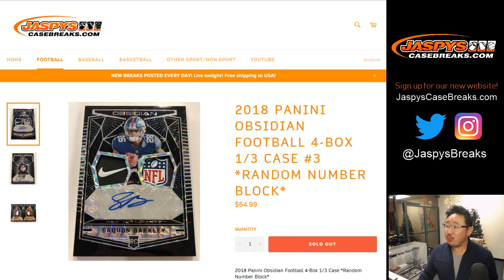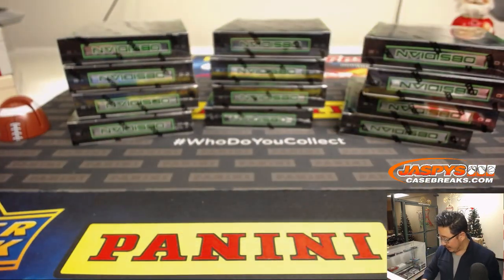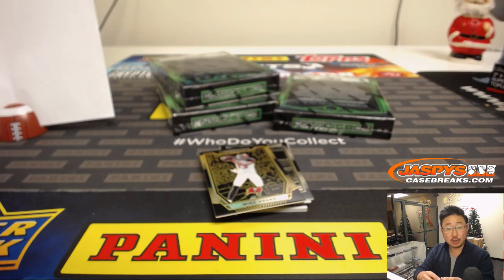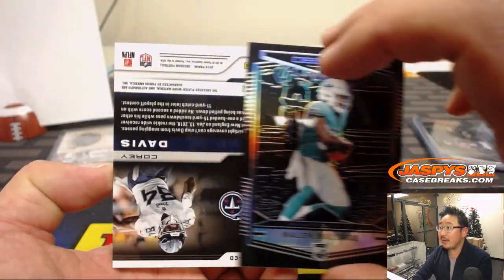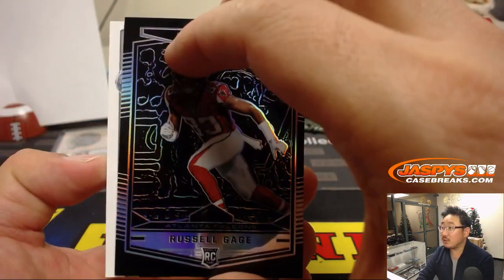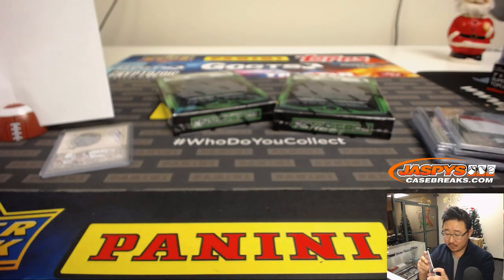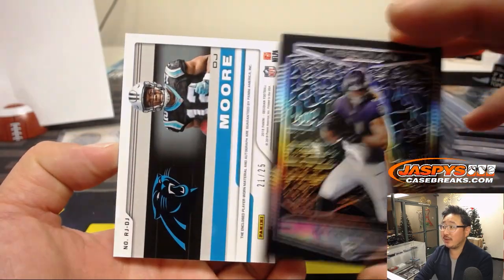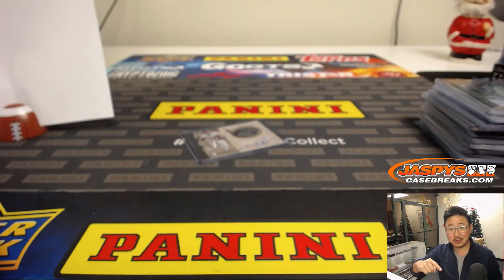W, 12/05/18 || 4Box (1/3) RNB #3 || 2018 Panini OBSIDIAN Football (NFL)